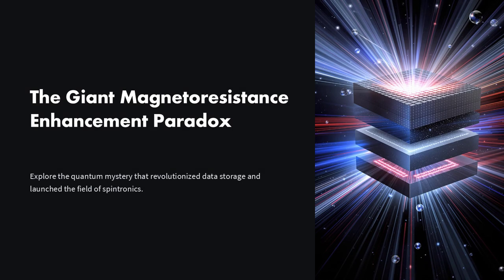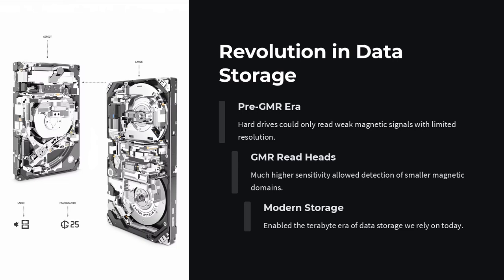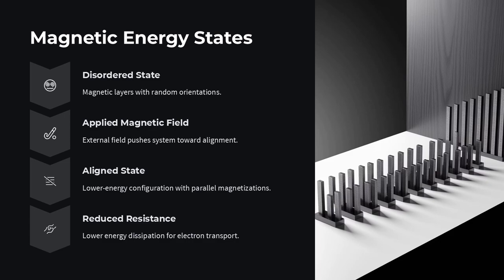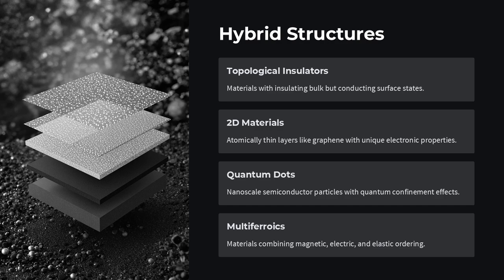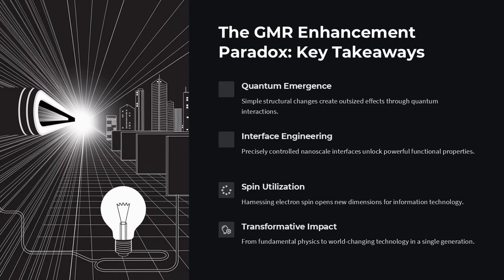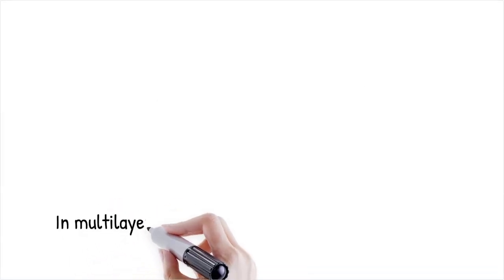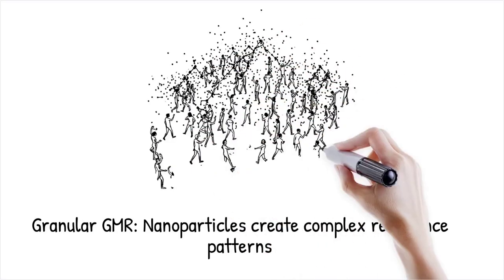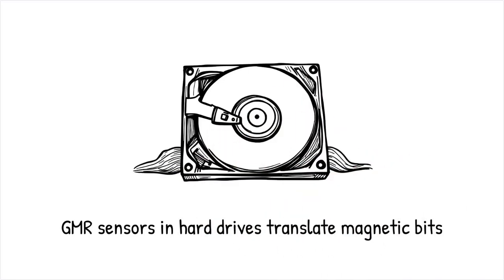The GMR Paradox: How Thin Layers Unlock Giant Magnetic Effects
How can metal layers just atoms thick trigger a data storage revolution? The GMR Paradox reveals how giant magnetoresistance transformed spintronics and quantum tech.  Giant Magnetoresistance (GMR) is one of the most counterintuitive discoveries in condensed matter physics—where adding nanometers of material can flip the rules of electrical resistance. The GMR Paradox: How Thin Layers Unlock Giant Effects uncovers the astonishing science behind giant magnetoresistance (GMR) — a quantum leap in physics that defies classical logic. This breakthrough didn't just win a Nobel Prize — it changed how we store data, decode information, and design next-gen electronics.

Core Principles of the GMR Enhancement Paradox
🔹 Tiny Changes, Massive Effects – Layering magnetic and non-magnetic films just nanometers thick can cause resistance to drop by 50% or more.
🔹 Spin-Dependent Scattering – Electron spins interact with magnetic layers, creating paths of high or low resistance depending on spin alignment.
🔹 Beyond Classical Physics – The effect isn’t additive or linear—it’s quantum, collective, and emergent, defying conventional predictions.

Key Concepts Behind GMR Emergence
1️⃣ What is Giant Magnetoresistance?
🔸 GMR vs. Classical MR – Classical magnetoresistance involves gradual resistance change. GMR causes sharp, nonlinear drops.
🔸 Multilayer Films – Alternating ferromagnetic/nonmagnetic layers enable spin filtering that amplifies resistance response.

2️⃣ The Role of Quantum Coherence
🔹 Electron Spin Channels – Spin-up and spin-down electrons scatter differently depending on magnetic alignment.
🔹 Coherence Over Layers – Electrons behave like waves, not particles, leading to interference, amplification, and suppression of transport.

3️⃣ Why It's a Paradox
⚛️ More Than the Sum of Parts – Stacking more layers doesn’t linearly increase the effect—it unlocks new quantum states.
🧠 Layer Thickness and Sharpness Matter – A few angstroms of difference can make or break the quantum amplification.

4️⃣ Technological Impact
💽 Data Storage Revolution – GMR enabled high-resolution magnetic sensors in hard drives—the leap to terabyte storage.
🧲 Birth of Spintronics – GMR led to devices that use electron spin as well as charge, enabling MRAM, quantum logic gates, and biosensors.

5️⃣ Future Frontiers
🔬 Beyond GMR: TMR and CMR – Researchers now explore tunneling and colossal MR in more exotic systems.
💡 Quantum-Informed Devices – GMR principles fuel innovation in neuromorphic computing, magnetic biosensors, and hybrid systems.

🧠 What makes GMR so different from classical magnetoresistance
🔄 How spin alignment and electron scattering create nonlinear effects
📊 Why quantum behavior dominates at nanoscale layering
💽 Real-world impact: from hard drives to spintronics and biosensors
🧩 Ongoing challenges: coherence, layer roughness, spin relaxation

Context Timestamps
00:00 — What is GMR and why is it surprising?
01:30 — Classical vs. quantum magnetoresistance
03:15 — Spin-dependent scattering and interface effects
05:00 — Nonlinear scaling and quantum amplification
07:15 — From lab effect to terabyte storage
09:00 — GMR to TMR and the rise of spintronics
11:30 — Biosensing, neuromorphic logic, and next-gen devices

What if adding a few atomic layers could change the world?
Manipulating spin at the nanoscale sparked a digital revolution—and could again, in quantum computing and next-gen sensing.